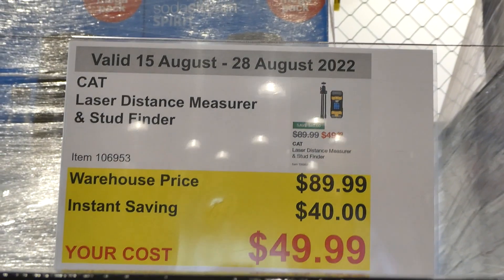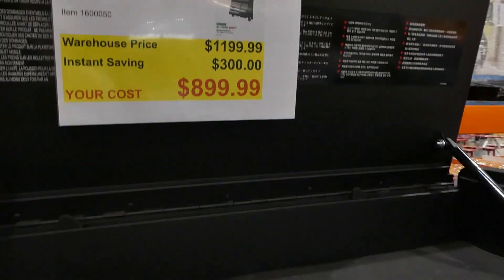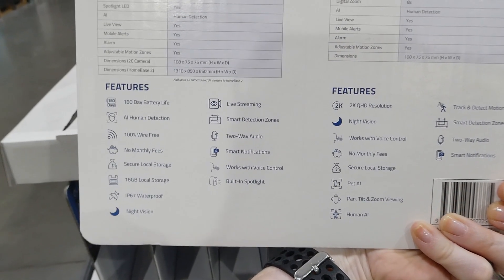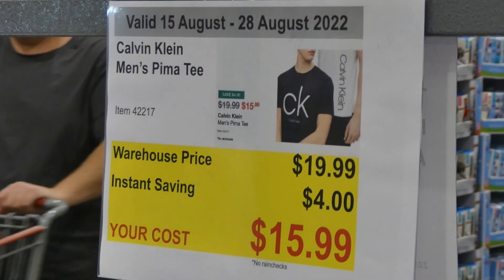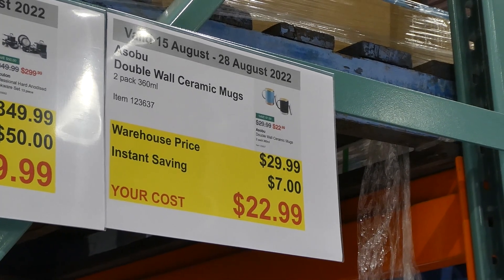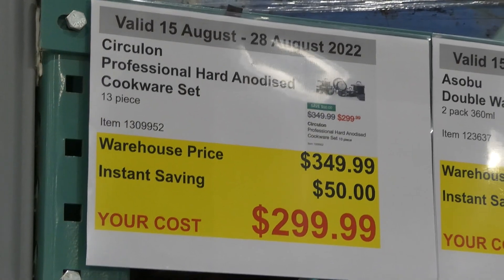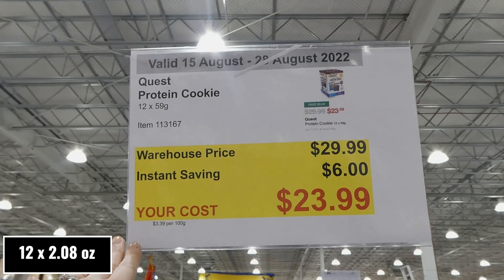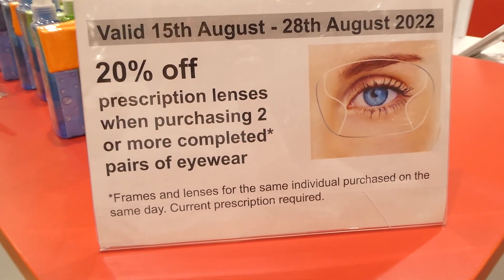COSTCO - New MEMBER'S ONLY Coupon Deals!!!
Hey Everyone! New coupons started this week at Costco and I stopped in to check them out! There were some great deals for this upcoming Father's Day on September 4th, 2022. So come and join me!

                                                        (Promotion open to US residents only)